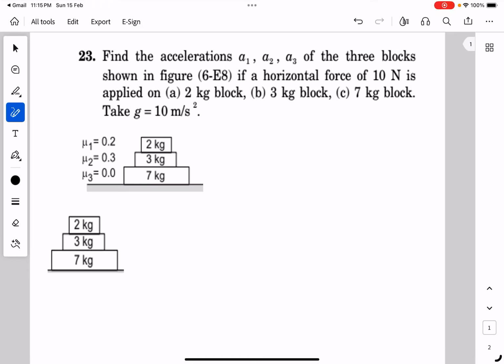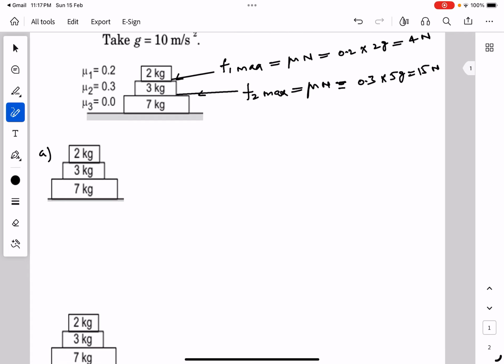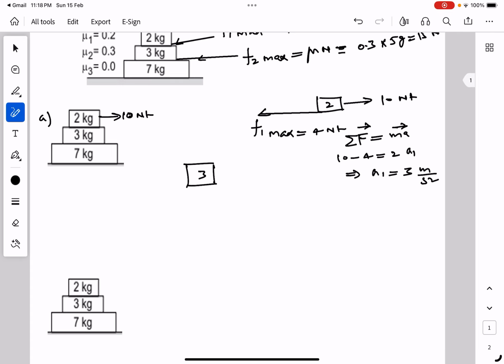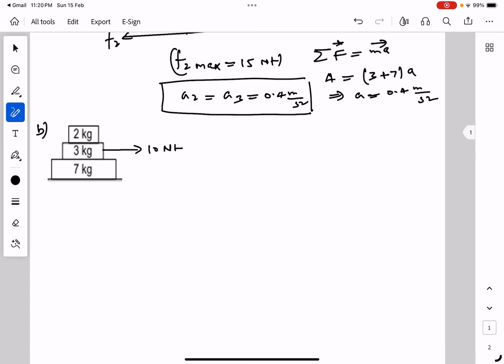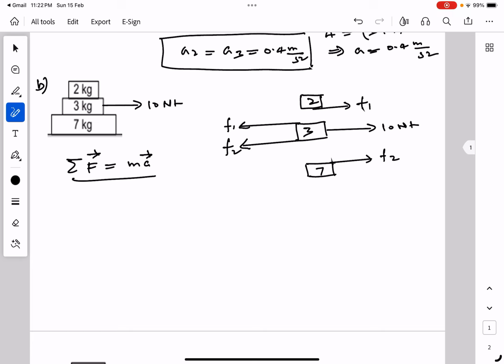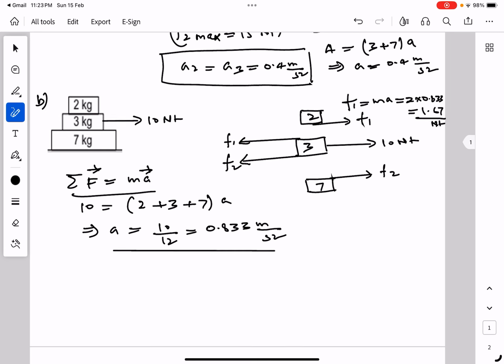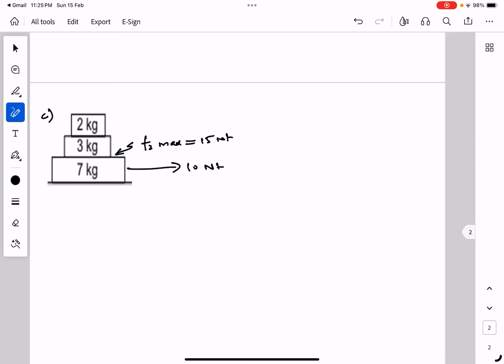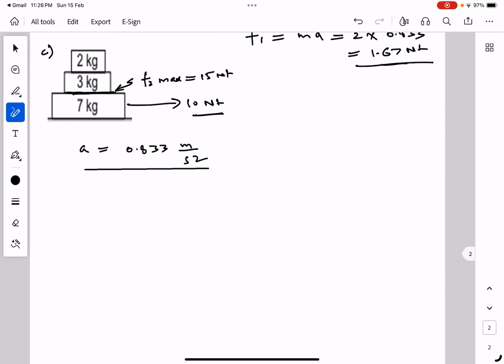Find the accelerations a1, a2, a3 of the three blocks shown in figure (6-E8) if a horizontal force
23. Find the accelerations a1, a2, a3 of the three blocks  shown in figure (6-E8) if a horizontal force of 10 N is  applied on (a) 2 kg block, (b) 3 kg block, (c) 7 kg block.  Take g = 10 m/s 2  .